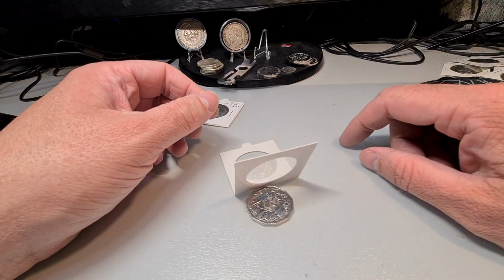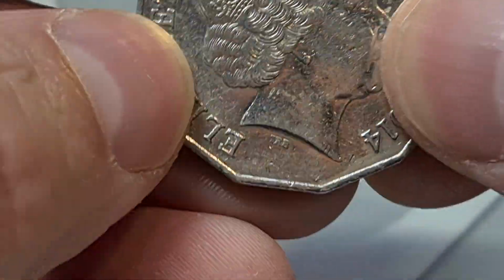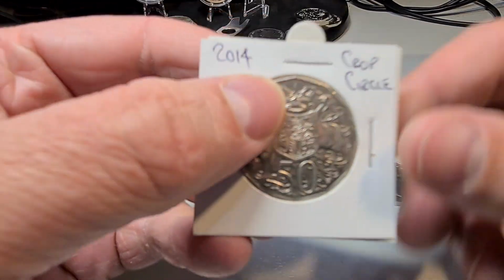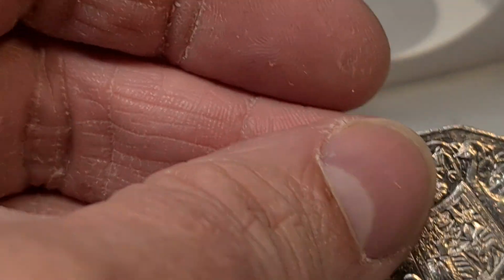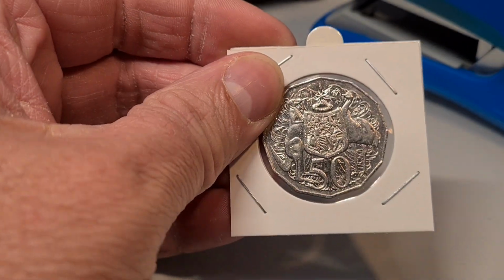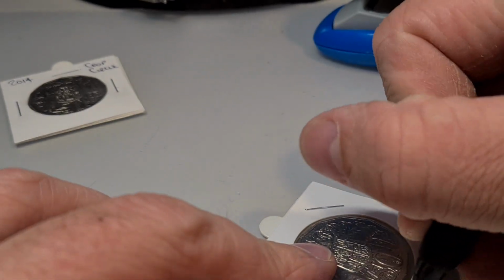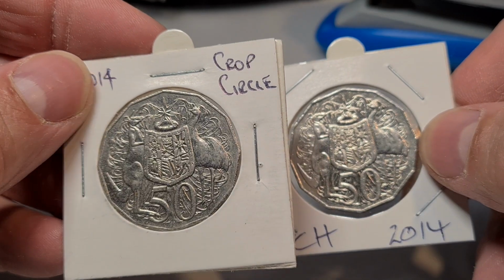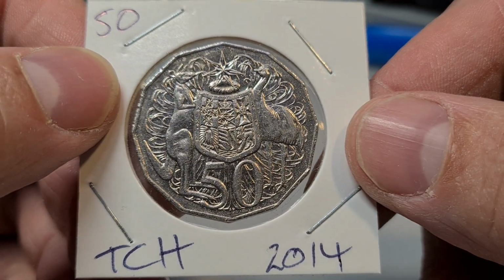For Sale, On Ebay 2014 Crop Circle 50c Error Coin Start at $1 Dollar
Tassie Coin Hunter
Hi i just found this 2014 Crop Circle 50c Error Coin Noodling
i Have listed up at start price at $1 :) How much would you pay ?? This could be fun lol or some one gets i cheap coin lol

Good Luck